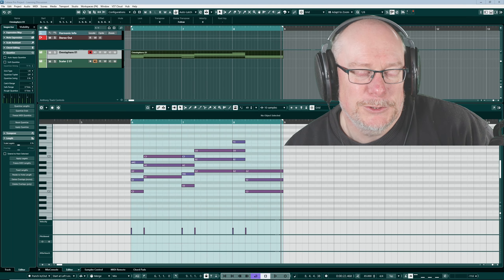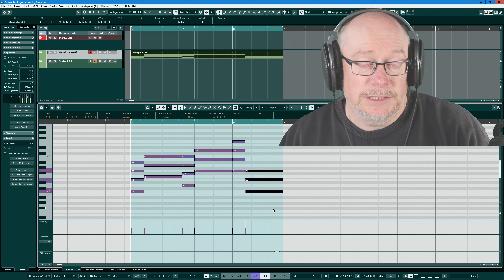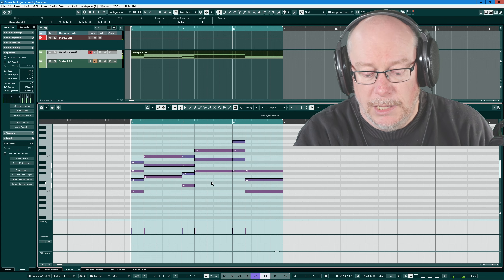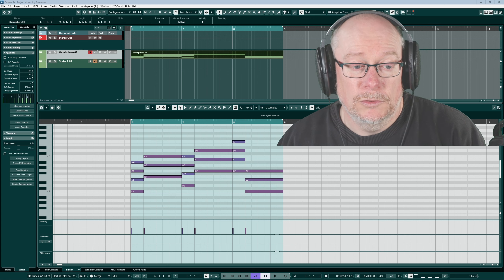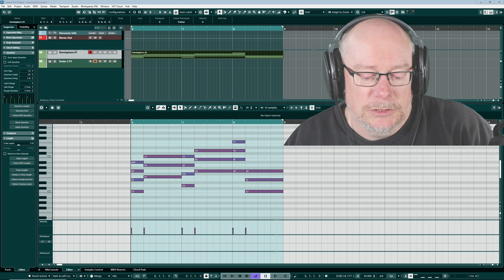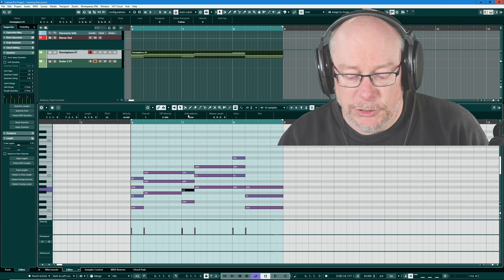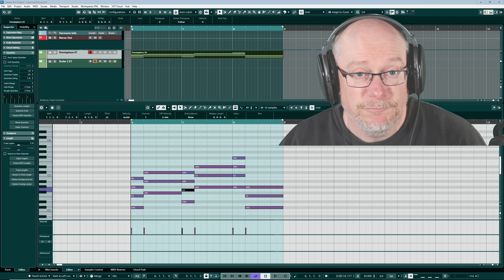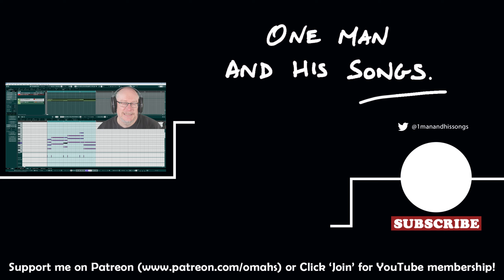Finding The Right Balance of Study & Practice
Do you ever have those days when you just can't be bothered? What happens when a few of those string themselves together?

My channel is these things:

1. A place to share my music - both songs and instrumental pieces. Much of the music I write features in...
2. Tutorial videos about music composition and production
3. An outlet for me to discuss all things musical - including technical break-downs of software and tools that I use, as well as more wide-ranging discussions of topics that interest me.